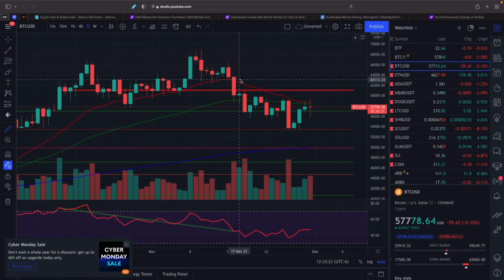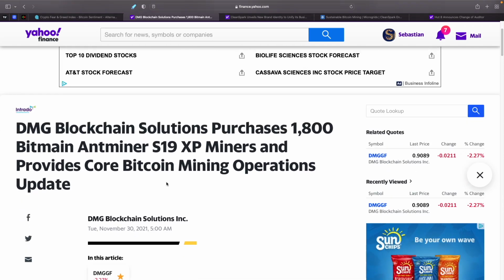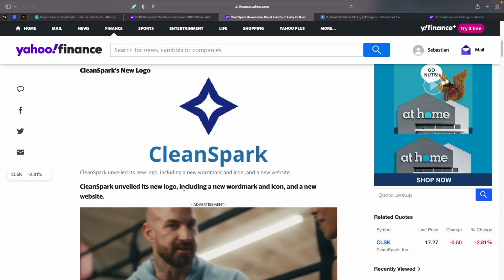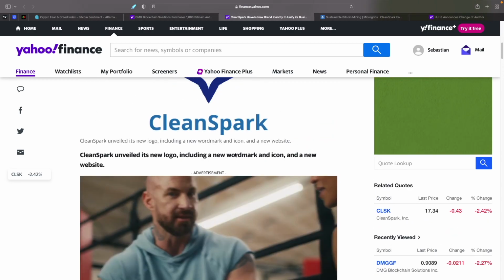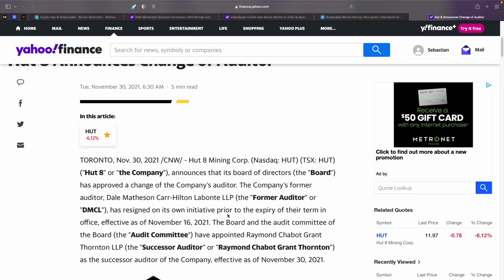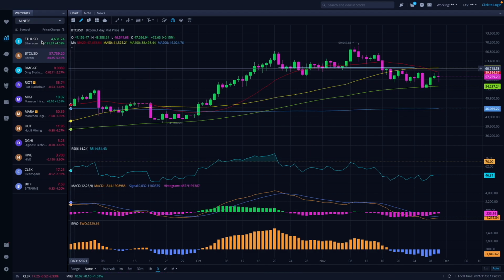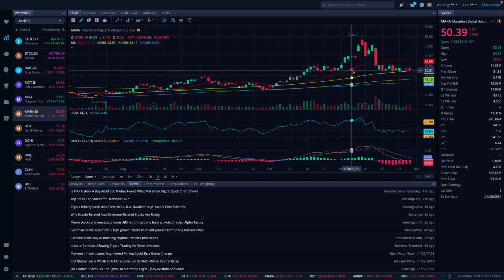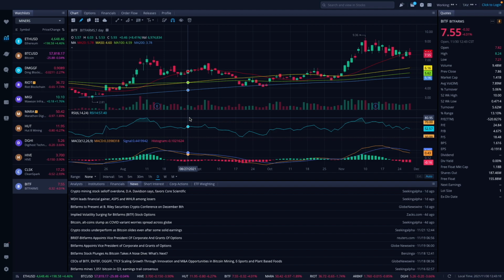Bitcoin Up/Down? DMG Purchases, Hut 8 Auditor Change, Cleanspark New Look & More News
Bitcoin is up and then down, it's on a rollercoaster ride battling between the Bulls and the Bears. It is currently battling the 20 day moving average and the 50 day along with the 57k support level. DMG has announced another purchase of Bitmain S19pro XP miners. Hut 8 changes auditors however there were no issues raised by the previous one which is a good sign. However Hut 8 is down the most currently of all the miners I cover. Cleanspark came out with a new logo and website. Look at the mining stocks along with price chart of Ethereum.